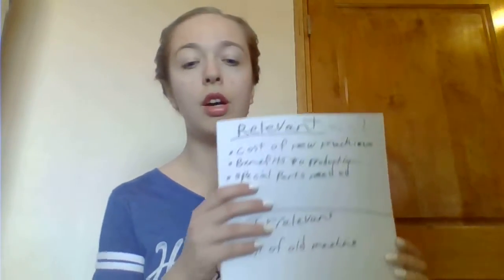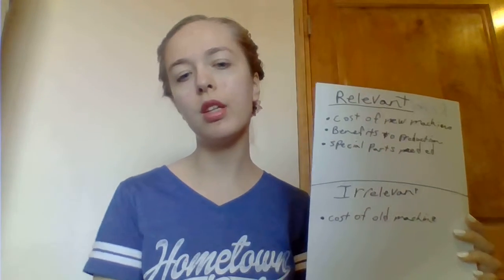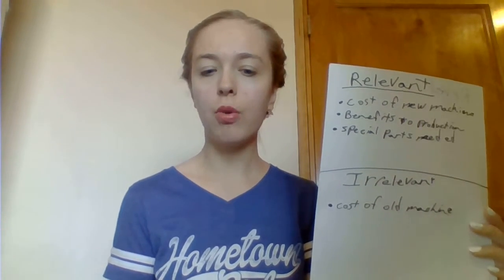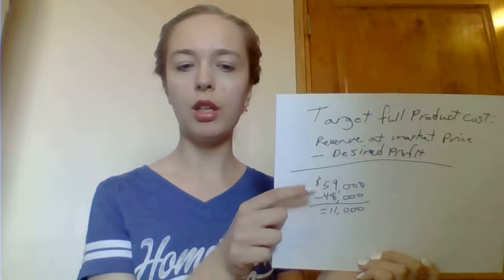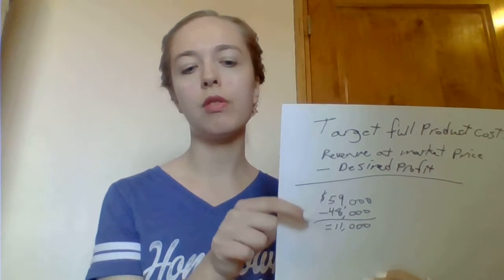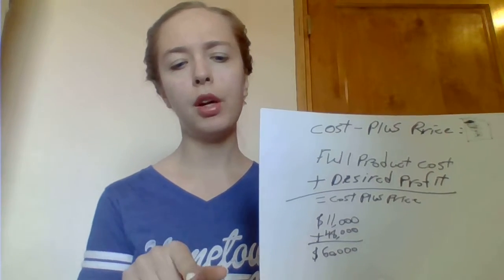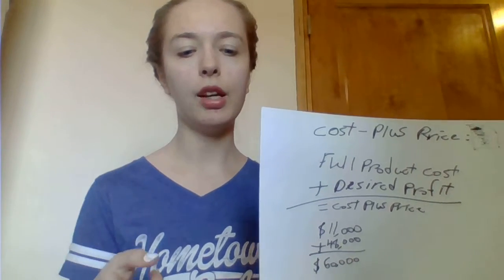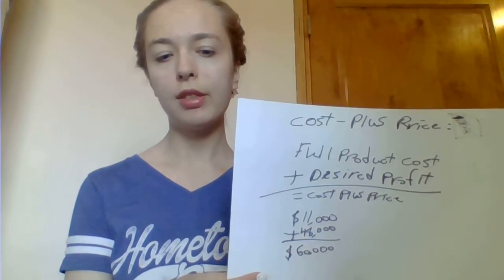Accounting 202 video